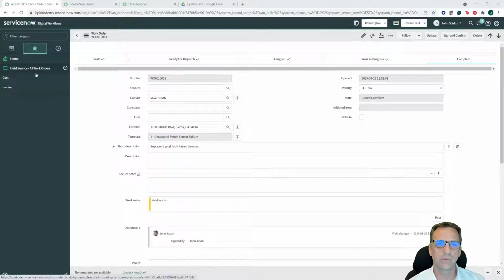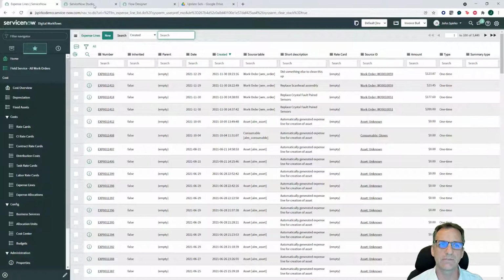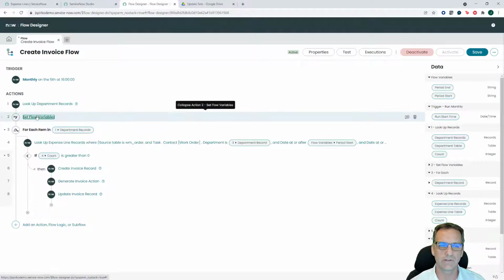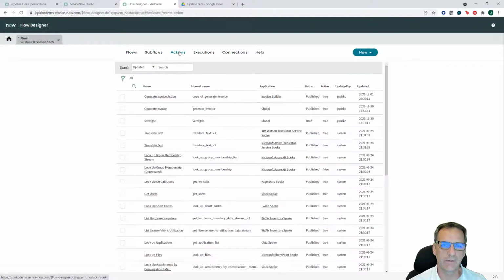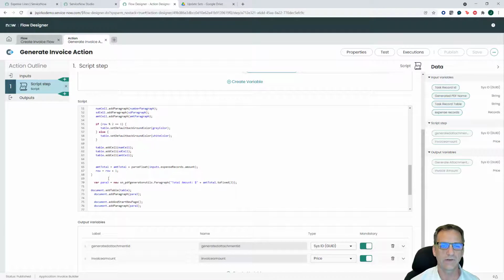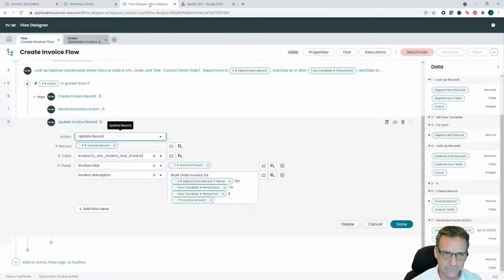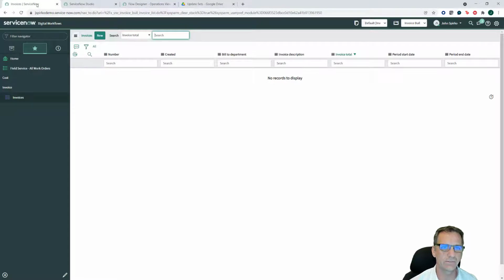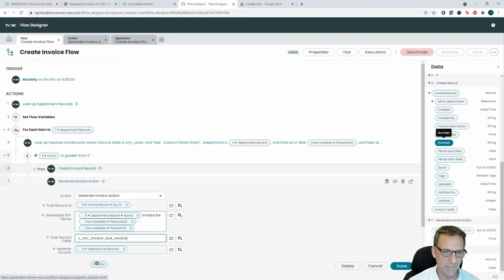ServiceNow Invoice Creator for Chargebacks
This video shows some on the new features in Rome to build an invoice.